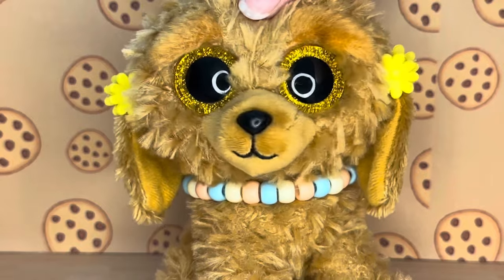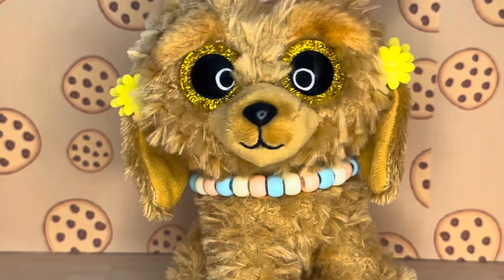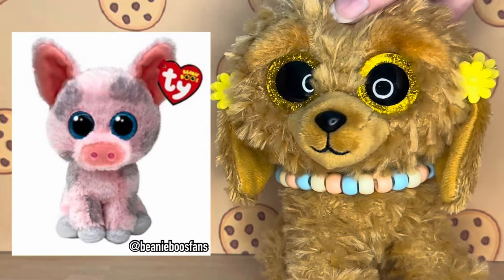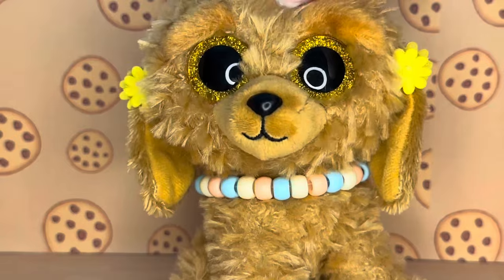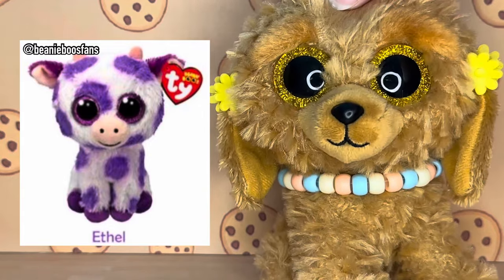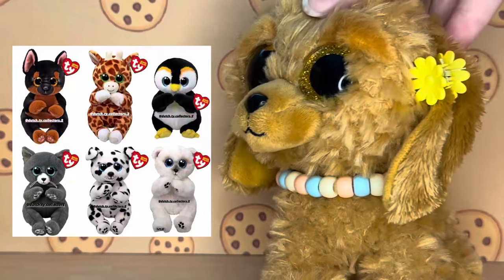NEW 2024 BEANIE BOOS || WINTER BOOS?!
AHHHH I AM SO EXCITED FOR THESE BOOS Ethel is definitely my favourite and closely followed by fisher, I really hope his eyes are as big as normal boos and not small but let me know what you guys think!!

♡ cookie